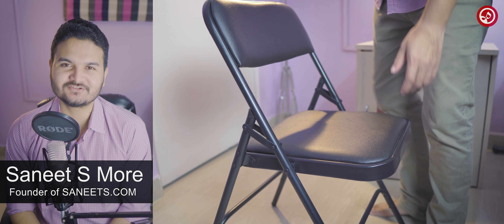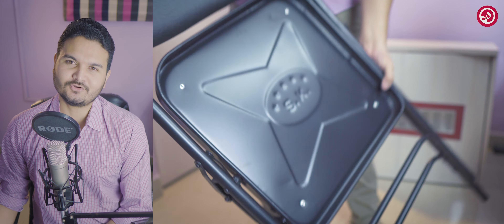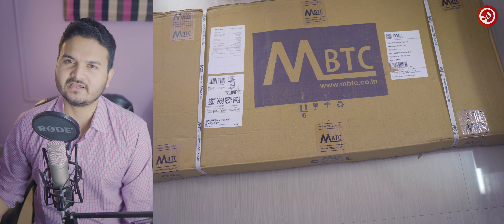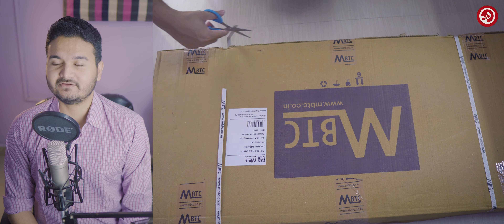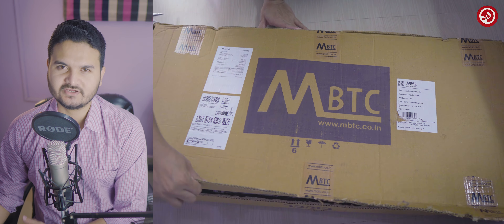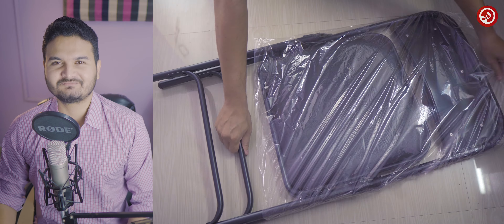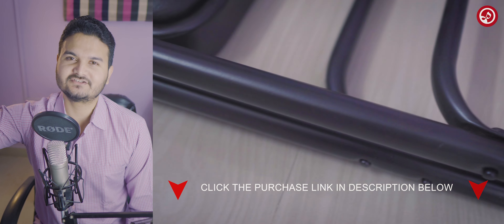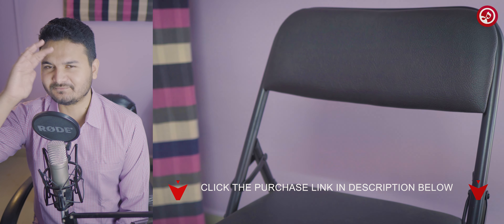Steel Folding Chair - MBTC Portable Foldable Chairs | Unboxing & Review [SANEETS Gear]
Steel Folding Chair - MBTC Portable Foldable Chairs | Unboxing & Review

This folding chair is actually of a better quality then what I thought of it before buying it, this is not a paid review. This is a chair that I bought for my personal home use.
The story behind that is my grandfather wanted a simple chair which he could carry it from one place to another but my grandma hates things that eat up a lot of space, so I decided to buy a folding chair instead of a normal one and to my surprise the first impressions to this chair are like, the metal feels quite sturdy not completely smooth finish but very nice at this price point. The paint job is done very well, the complete black color looks very simple but very beautiful.